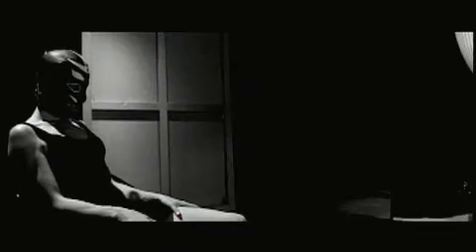Hombre Kabuki (Trailer) - Casting by Bonnie Gillespie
for all the details on this sexy edgy indie film cast by Bonnie Gillespie.